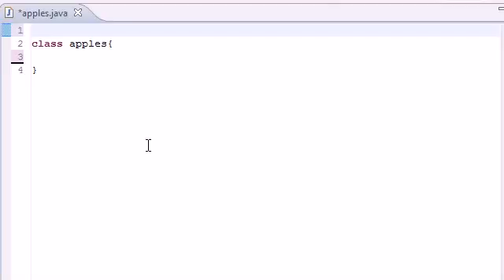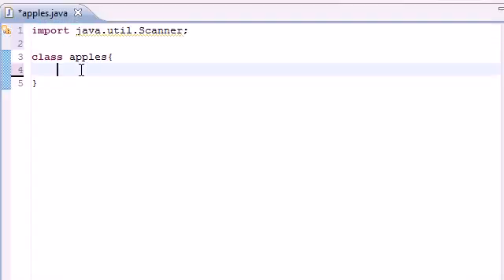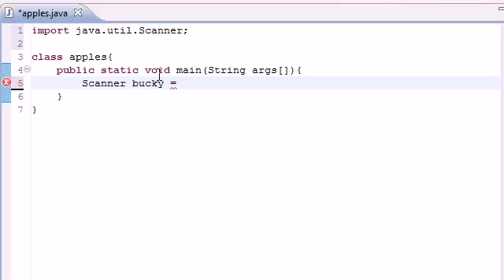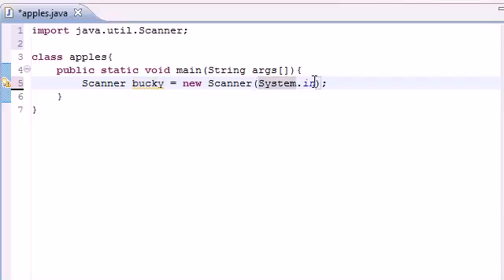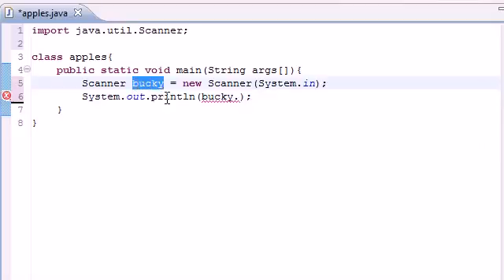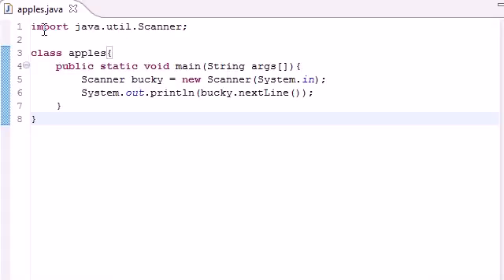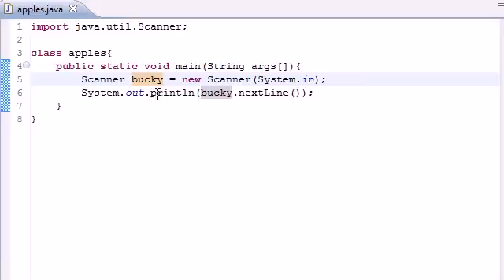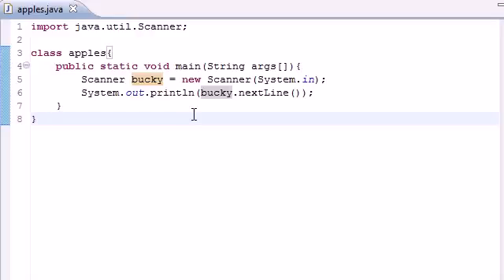Java Programming Tutorial 6 Getting User Input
Tutorial   6   Getting User Input